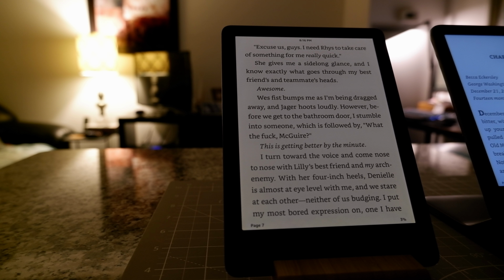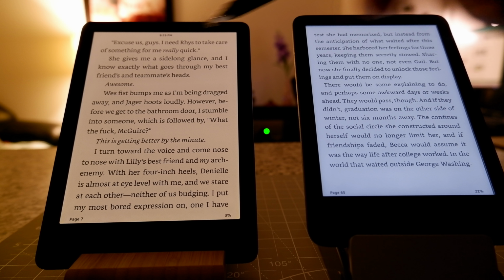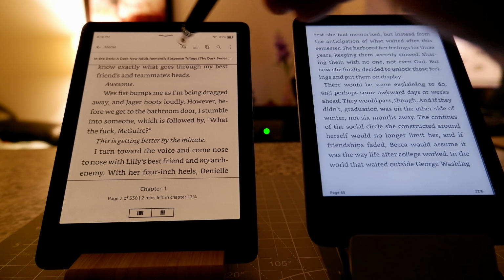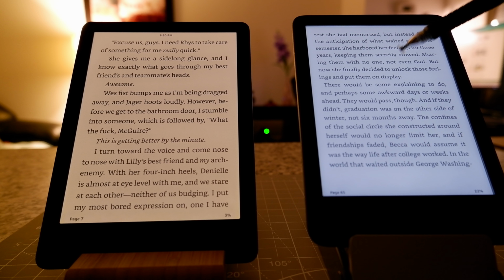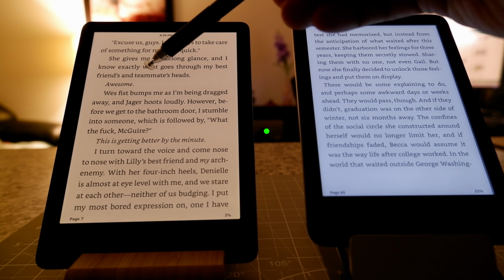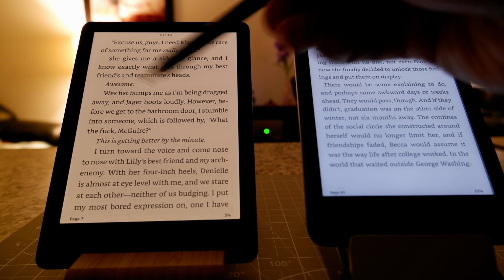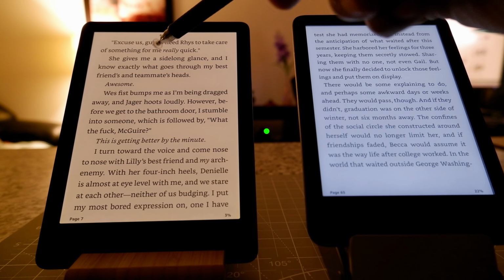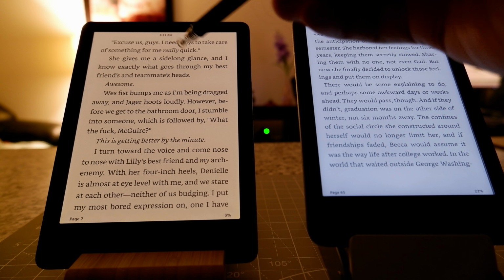Best 1 Reason to Buy Kindle Paperwhite (& Not Basic) | Top Reason to Buy Kindle Paperwhite vs Basic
This One Reason Can Make You Decide To Buy Kindle Paperwhite & Not Kindle Basic

If you are still struggling to choose between Kindle Paperwhite and Kindle Basic, this is the video for you. I will share something that I noticed while reading the new Kindle Basic, which doesn't come with screen temperature controls.

Warm light is one of the best reasons to buy a Kindle Reader, but the new Kindle Basic doesn't have a warm light feature.

Chapters:
0:00 Intro
0:15 Kindle Paperwhite vs Basic
1:00 Kindle Paperwhite Screen Temperature
1:55 Kindle Basic Has No Warm Light
3:00 Conclusions